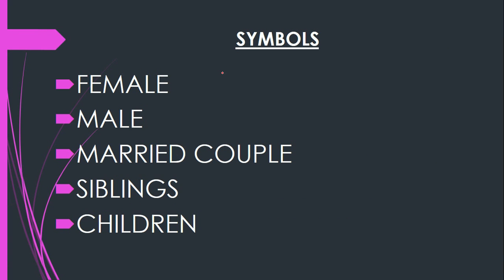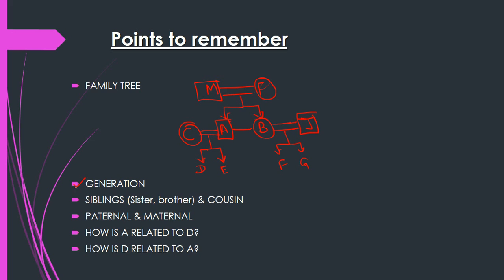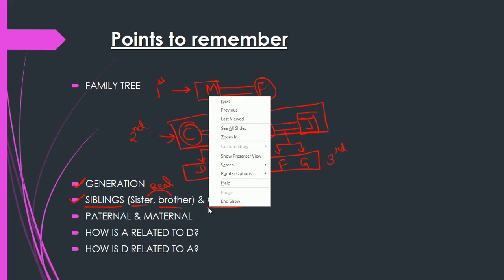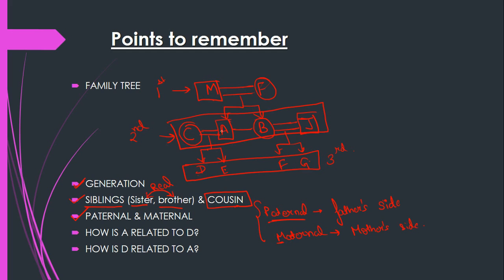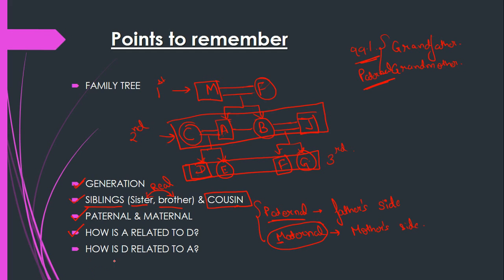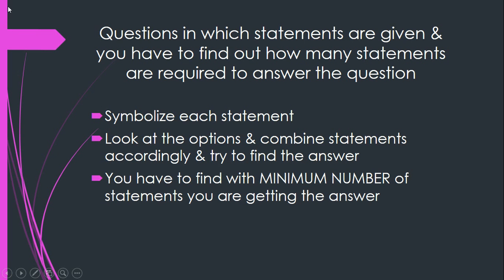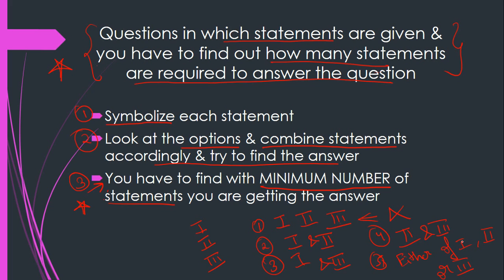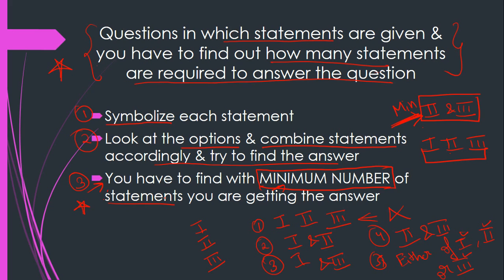Blood Relation Reasoning Tricks | Symbolic Trick | IBPS PO | SSC | SBI PO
Blood Relation Reasoning Tricks